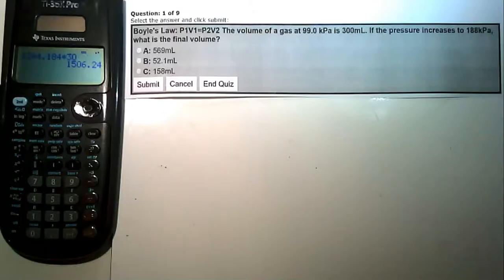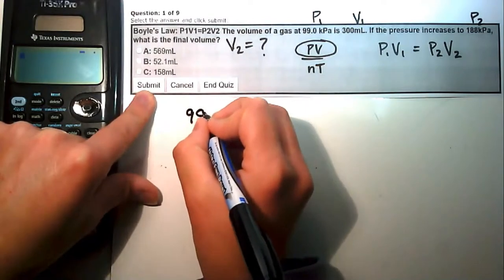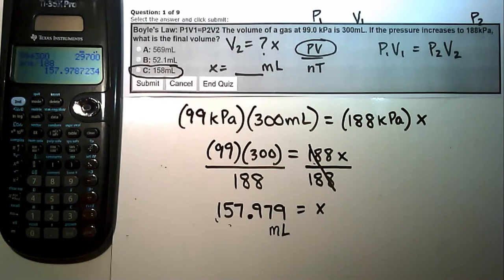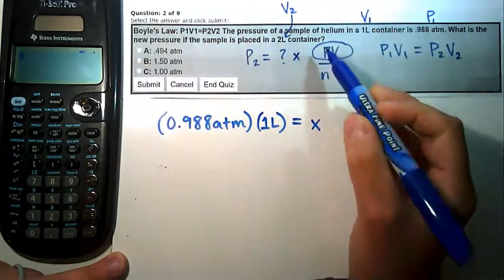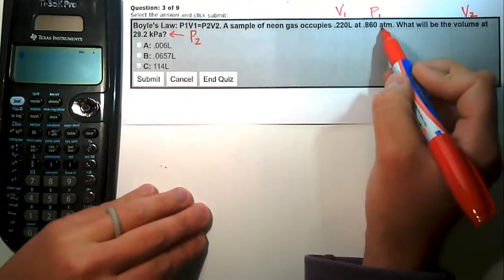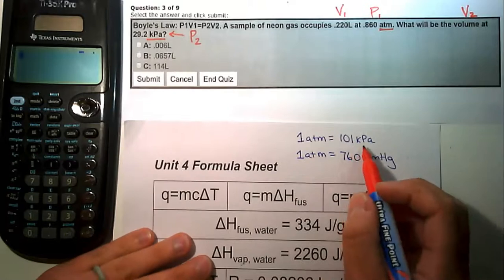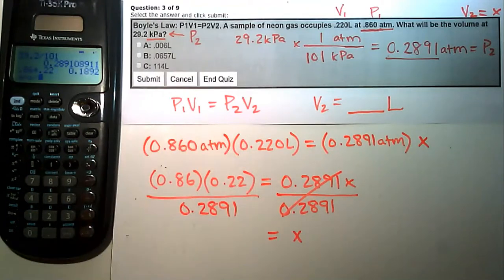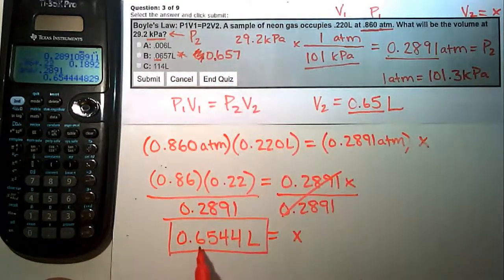Boyle's Law Problems (Gas Laws Practice I, problems 1-3)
Gas Laws Practice I, problems 1-3